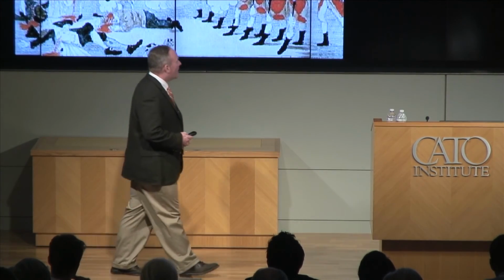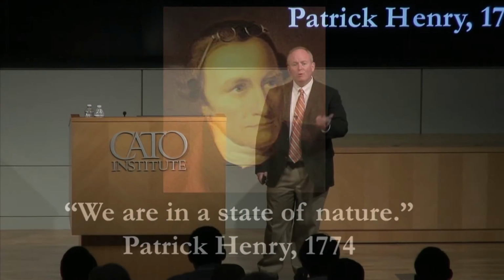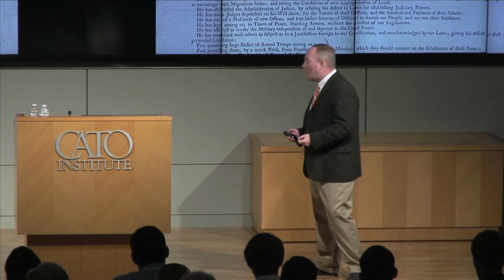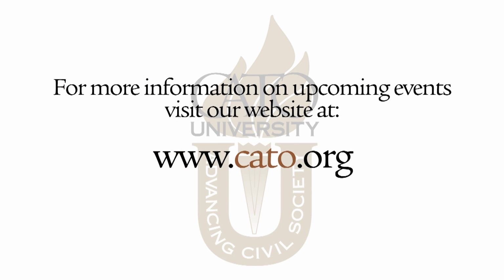"Liberty and the American Experience" with Rob McDonald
Rob McDonald walks us through the events leading up to the Declaration of Independence.

Video produced by Blair Gwaltney.